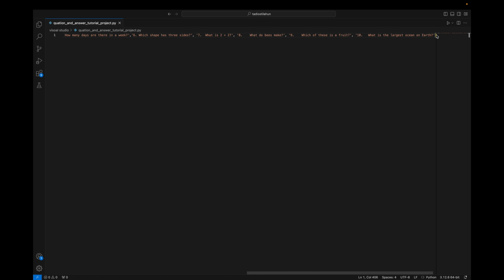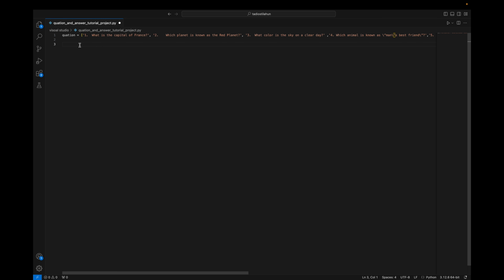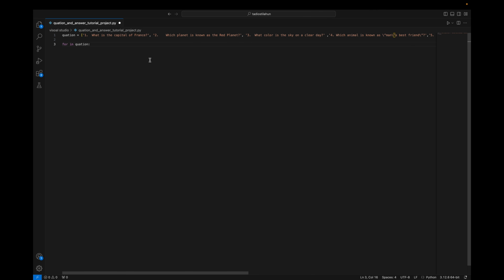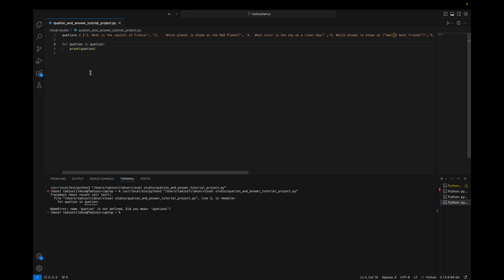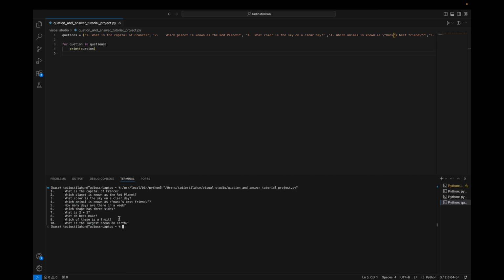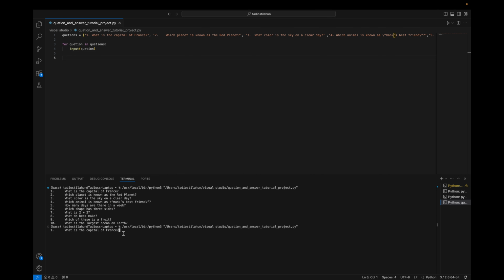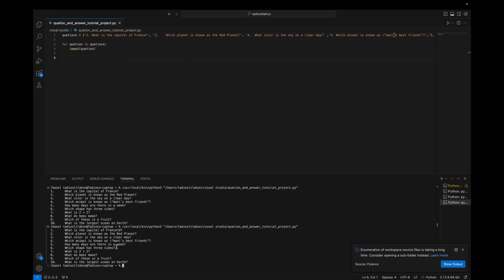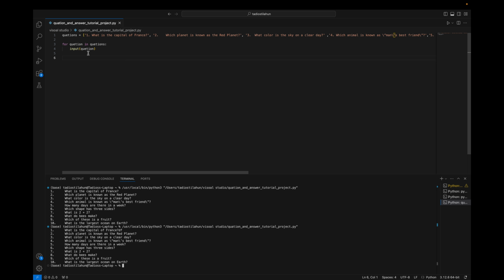question answer and project in python. pt2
in this video I am continue the part 2 video for question and answer project that we started in last video. I did a bunch of bags and mistakes when I code for this project. in this video I you may not enjoy but I will try to do interesting in the next video so make sure to like and subscribe.